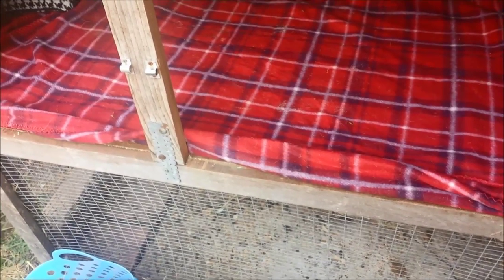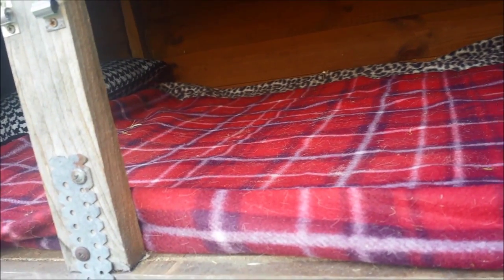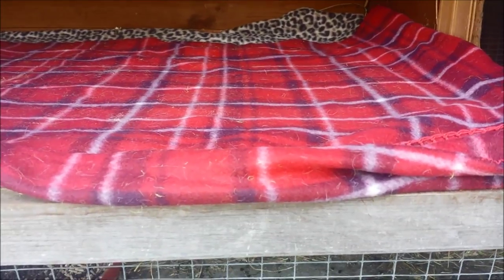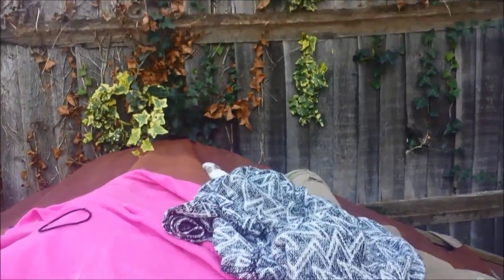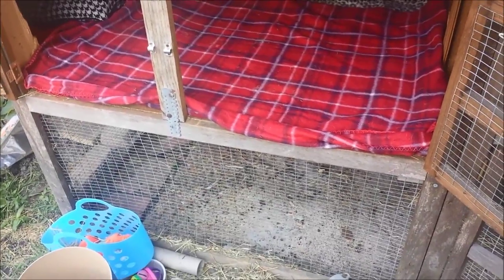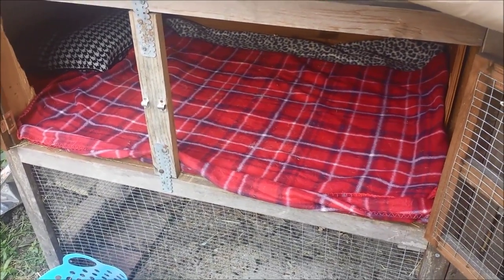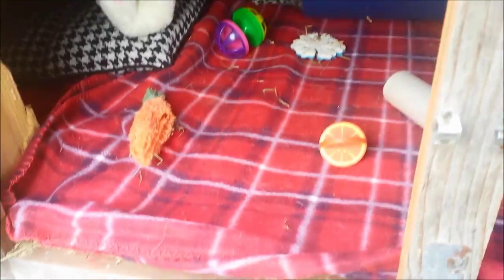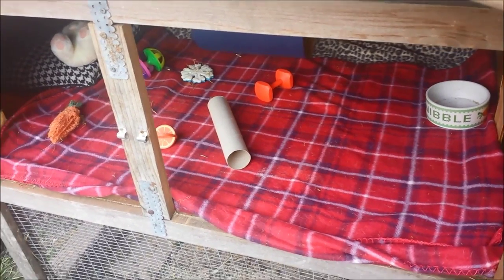how i keep my rabbit warm leading to winter!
to the winter and for when winter kicks in. i hope from wathing my video you will become more aware and
hopefully it has helped you. luckily latte comes in as soon as frost happens around october november time!

if this was not helpful and you needed more inforation, the following links will be able to help you: